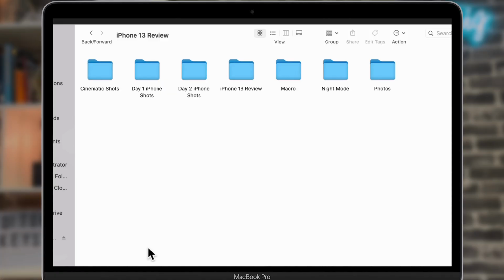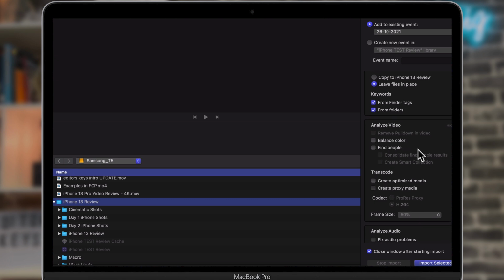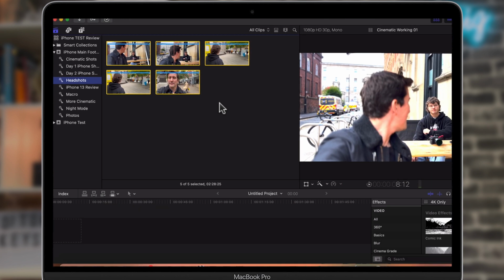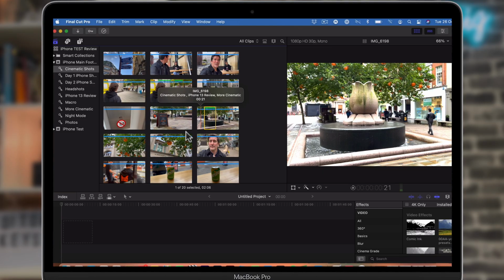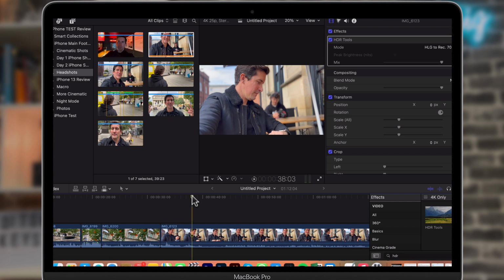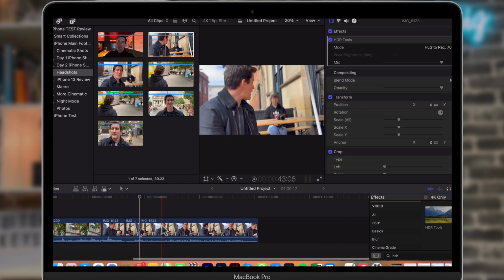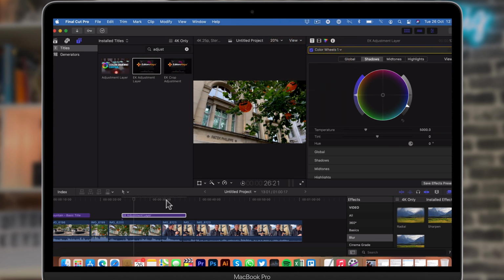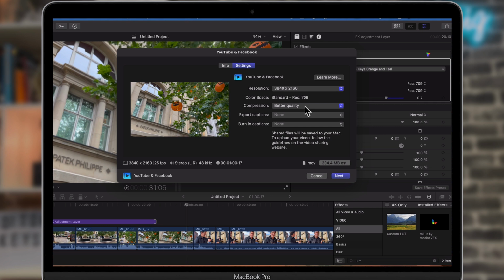FINAL CUT PRO - 11 PRODUCTIVITY Boosting Tips in 20 Minutes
11 PRODUCTIVITY Boosting Tips For FINAL CUT PRO Users in 20 Minutes
Final Cut Pro PRODUCTIVITY Hacks - Loads of little TRICKS

In this video, I'll be sharing some of my favourite Final Cut Pro productivity tips and tricks to help you get the best out of Final Cut Pro in 2021. Some tricks here for beginners or pros.

These tips will help you speed up your editing.

00:00 - Intro
00:20 - Importing Clips into Final Cut Pro
05:09 - Using Keywords to organise clips
06:30 - Applying keywords with shortcut keys
07:55 - Using favourites in Final Cut Pro to edit fast
10:20 - Quicker ways of getting clips onto your timeline
12:00 - Fast ways to chop and cut clips
14:15 - Playback FASTER using keyboard shortcuts
15:07 - Finding Clips in your timeline
16:31 - Using Adjustment layers to speed up colour correction
18:45 - Using LUTS
19:39 - Export Settings
21:12 - Round up

LINKS: (If you're interested in what we use, this is our list of gear!)